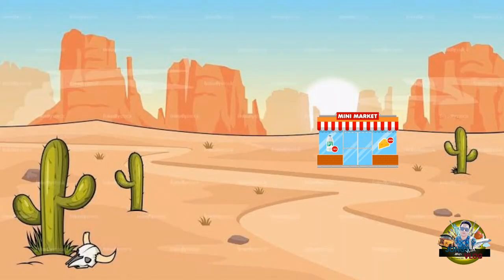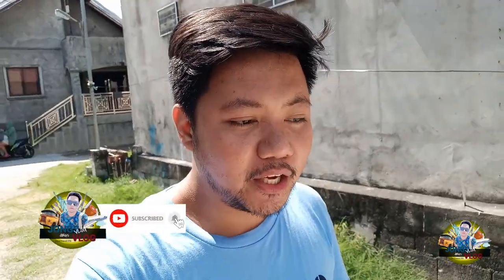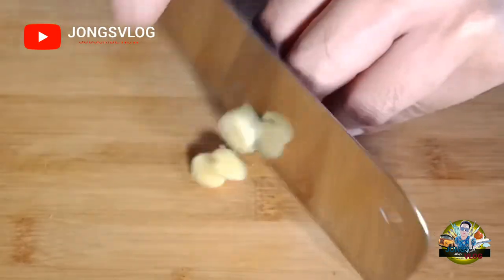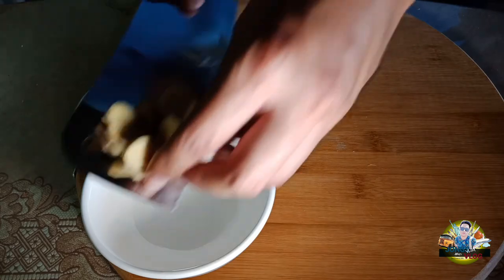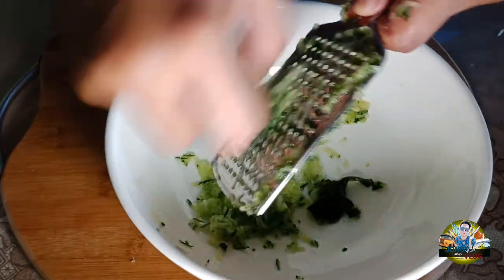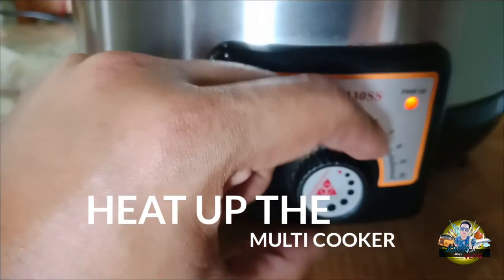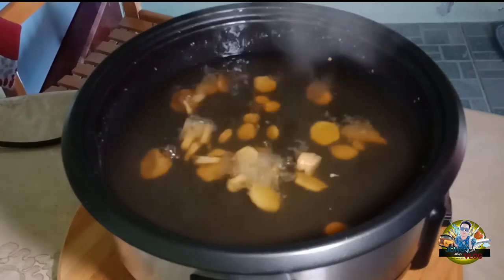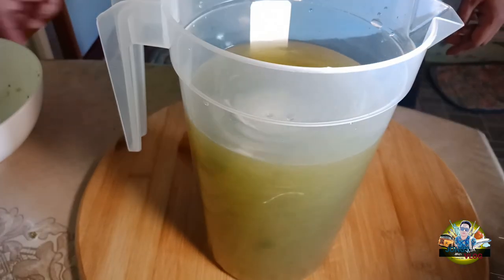HEALTHY TIPS PARA IWAS COVID-19 (CUCUMBER/LEMON/GINGER JUICE)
TIK TOK tok. Com/ jordan dimla /jongsvlog12051991

This healthy juice is one of the best way to boost your metabolism and to protect you to all kind of virus so drink this ones a day

PLEASE GUYS HELP ME TO REACH 1K SUB